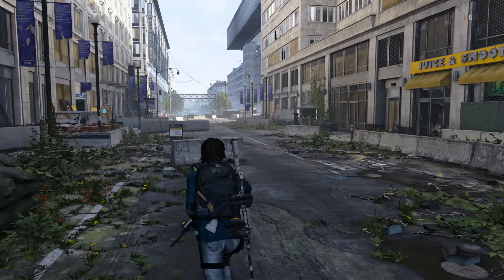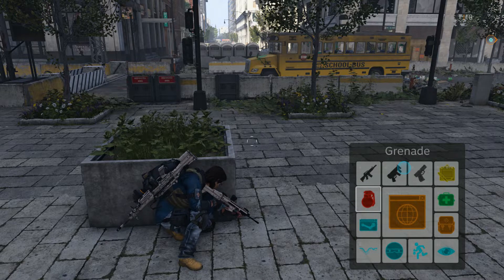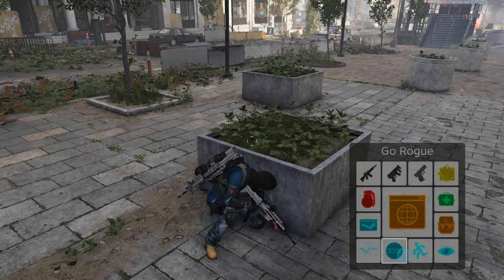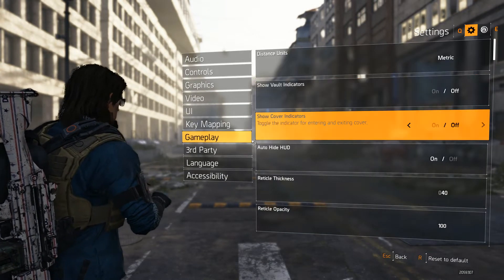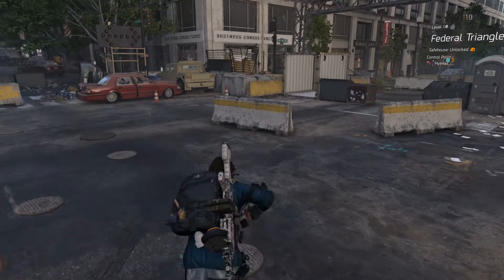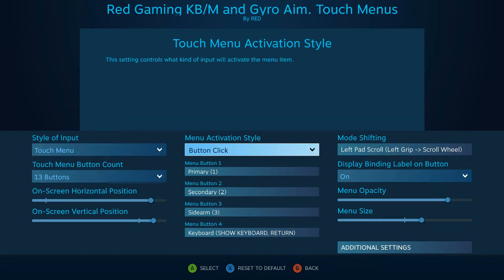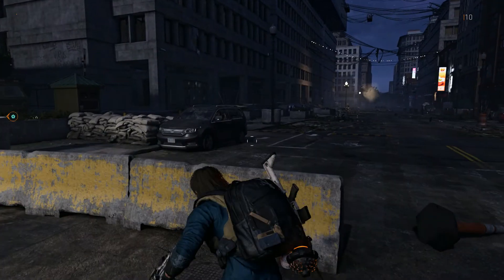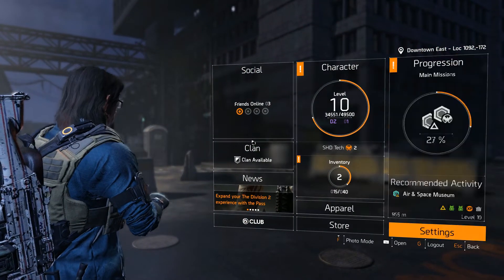The Division 2 PC with the Steam Controller settings.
Sorry for choppy video and out of sync sound! :(
My configuration is at this link!
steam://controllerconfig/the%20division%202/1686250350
Video explaining how to put your own custom icons for touch menus.